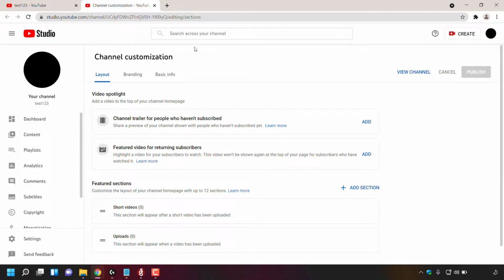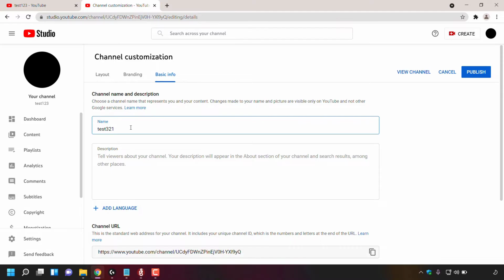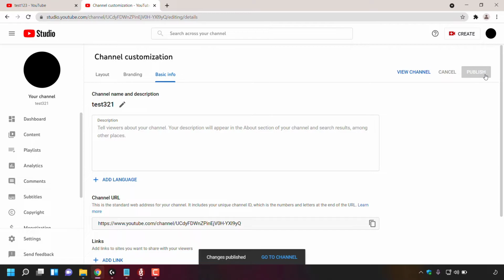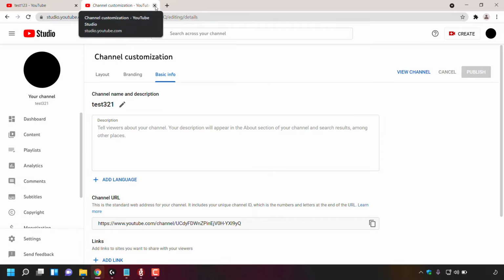How To Change Your YouTube Channels Name And Your YouTube Username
How To Change Your YouTube Channels Name And Your YouTube Username Without Changing Your Google Accounts Display Name

In this video, I will show you how to change your YouTube channels name and your YouTube username, without changing your other google services display names on your google account. Please note, changing your YouTube name will remove your verification badge if you're verified on YouTube.

Steps To Change Your YouTube Channel Name And Username:

1. and sign in to your Google account to continue to YouTube
2. Once you're signed in, click on your profile picture at the top right hand corner
3. Click "Your channel" to be taken to your YouTube channels page
4. Click "Customize Channel" and a new tab will open taking you to your YouTube Studio
5. Under Channel Customization in your YouTube Studio, click the "Basic info" tab
6. Under "Channel name and description" click on the pencil icon next to your current YouTube channel name to edit your channel name
7. In the text box called name, enter your new YouTube channel name and username
8. Once done, click Publish
9. Close out of your channel customization page on your YouTube channel and you will be taken back to the first browser tab where you were viewing your public YouTube channel
10. Click on the refresh button on your browser to refresh the page and see your new YouTube channel name and YouTube username.

Note: If the change isn't instantaneous, it may take a few days for the new name to update and display across YouTube.

Congratulations, you have successfully changed your YouTube channel name and username.

Timestamps:
0:00 - Intro & Context
0:07 - Change Your YouTube Channels Name & Your YouTube Username
2:34 - Closing & Outro